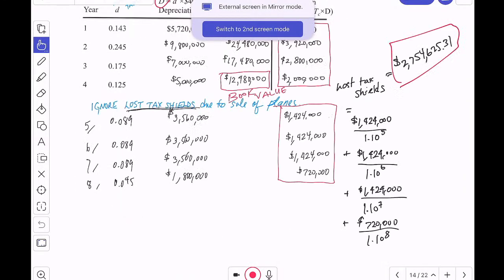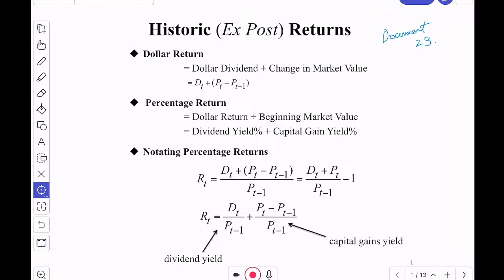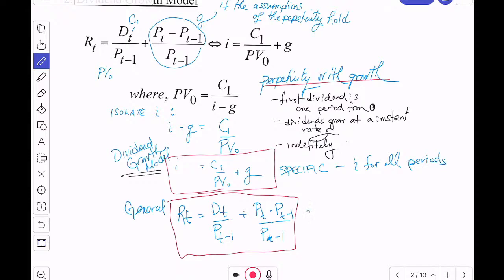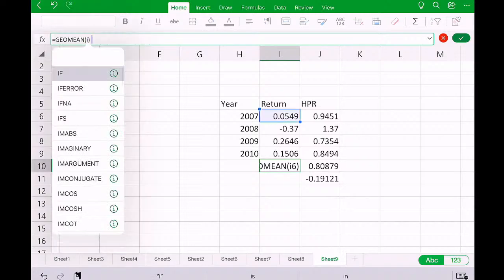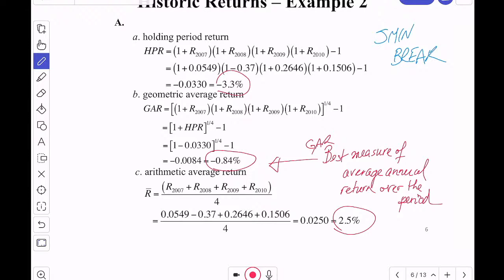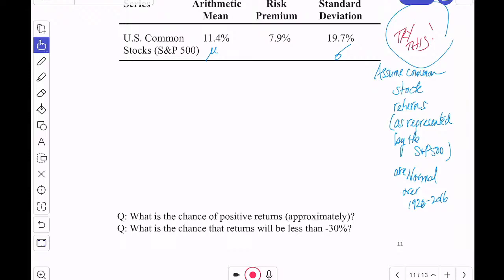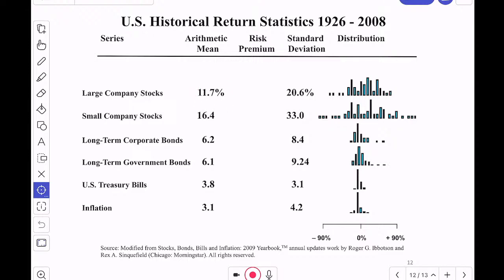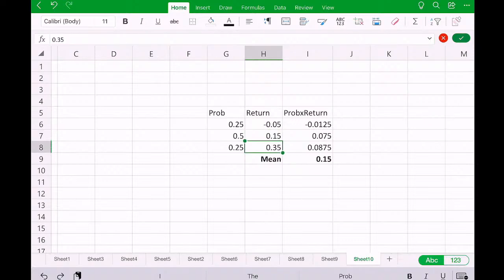MBA UNDH - May 1, 2021 - 1PM Atlantic/Eastern